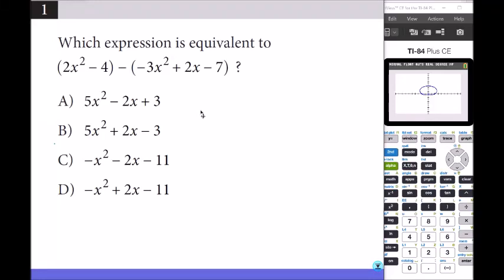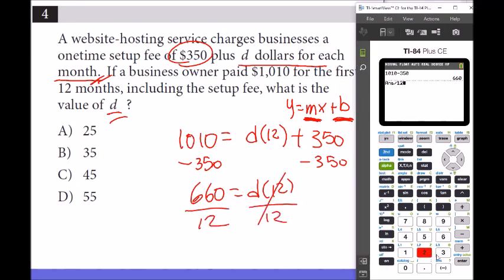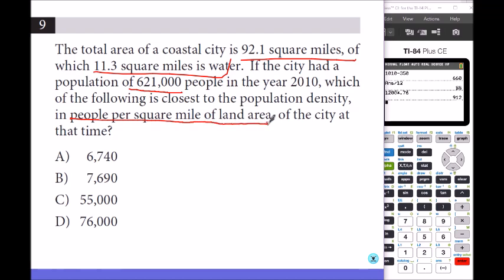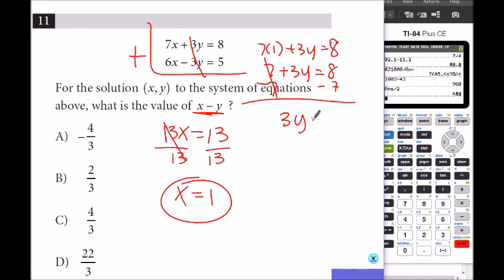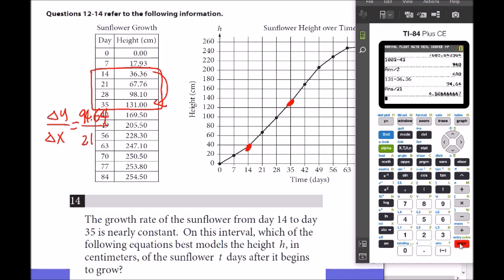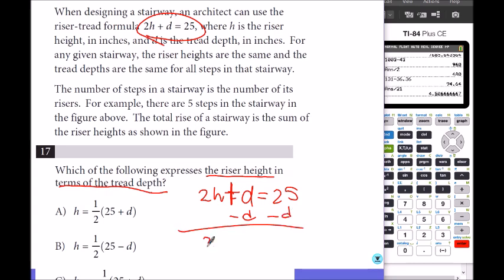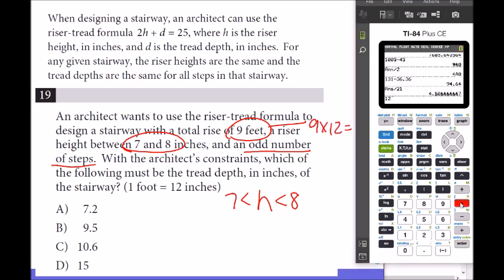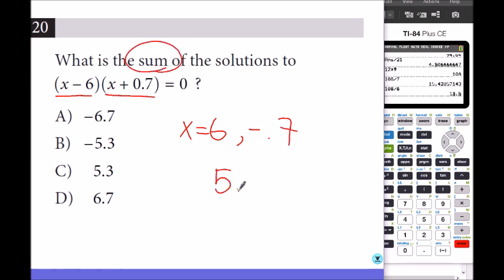NEW SAT Practice test #6 Section 4 Part 1 #1-20: MATH